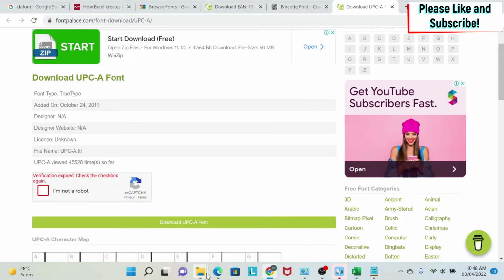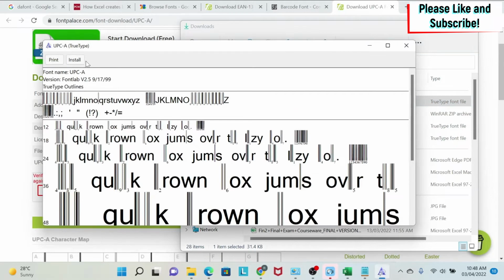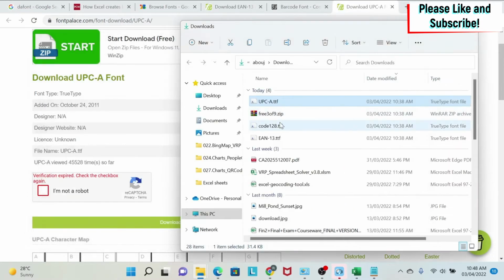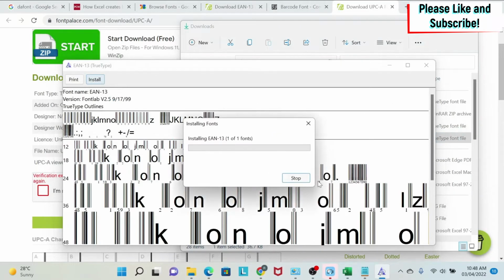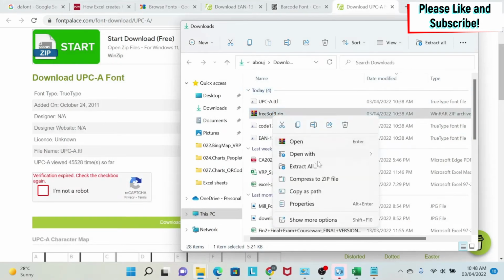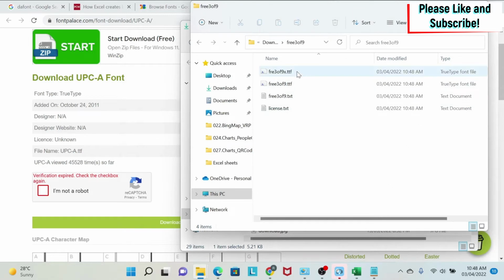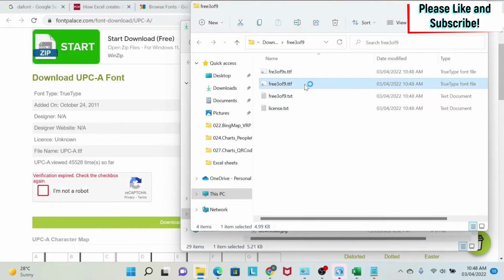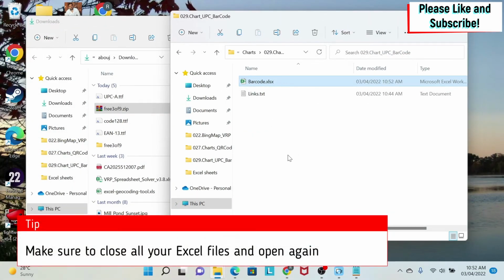033. Trick to Generate BARCODES in EXCEL (for Free) easily with FONTS!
In this lesson, you will learn a trick on how to generate different types of barcode in Excel for free and easily using fonts:
1) UPC-A and UPC-E codes, which means Universal Product Code, are used for consumer products (groceries, household goods, etc.). They are scanned at the Point-of-Sale (POS).
2) EAN-13 and EAN-8 codes, which means European Article Number, are similar in purpose to UPC codes.
3) Code128 codes, which refer to the ASCII 128-character set, are used in logistics for ordering, distribution, and transportation.
4) Code39 codes, which literally means Code 3 of 9, uses 39 digits and characters. These codes are used for the automotive industry, name badges, inventory, and industrial applications.

All you have to do is download special fonts from the Internet (for free). Here are some links to fonts but feel free to use what you see fit:

The steps are:
1) Download the fonts
2) Install the fonts
3) Restart your Excel
4) Format your data using the specific font